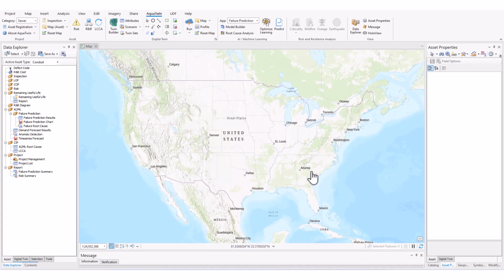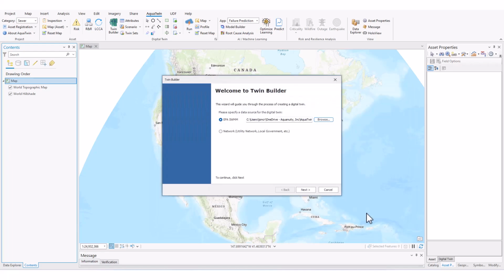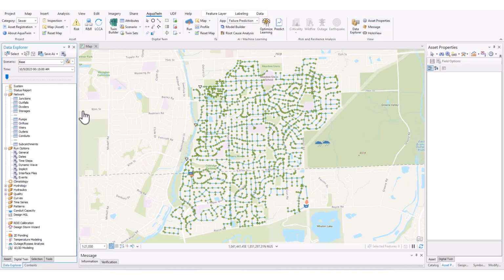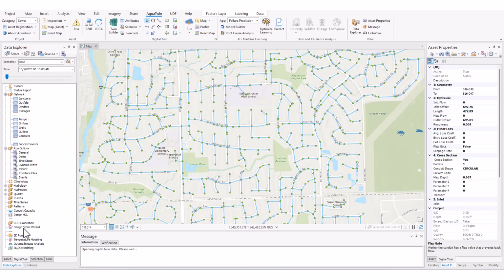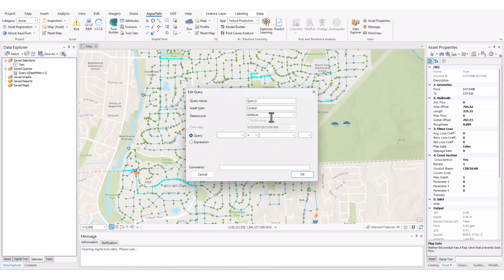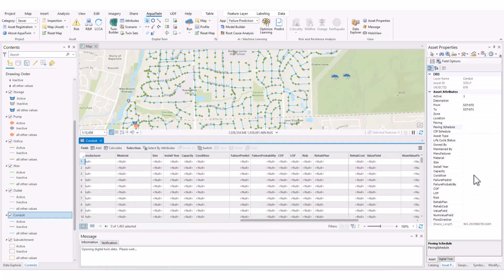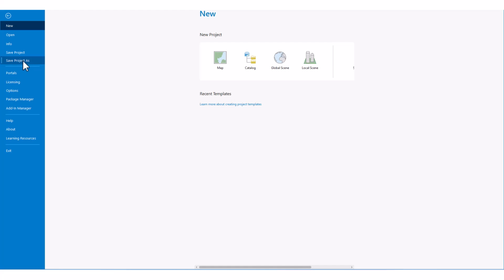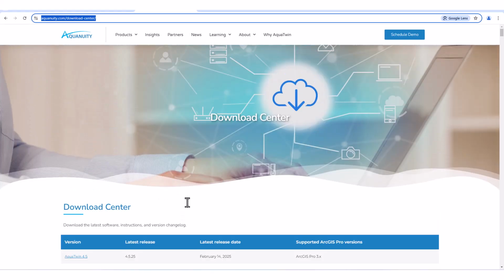AquaTwin Sewer Onboarding